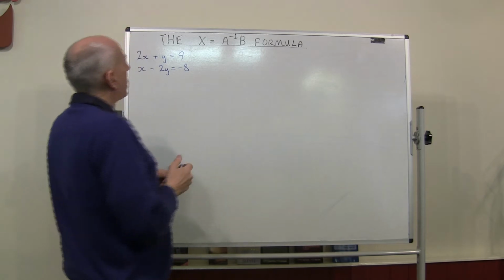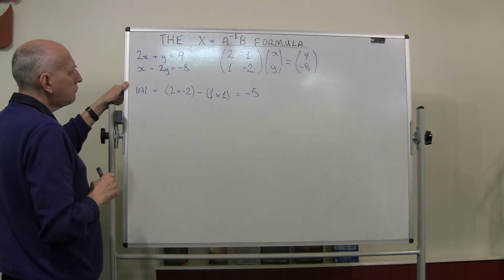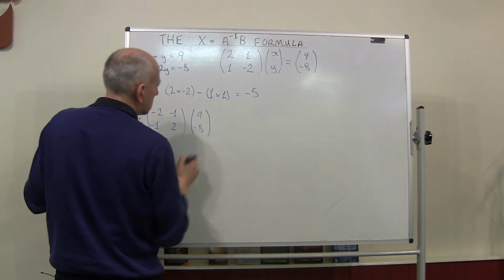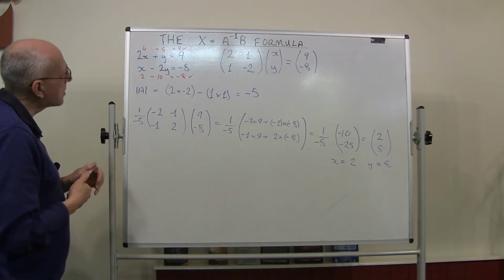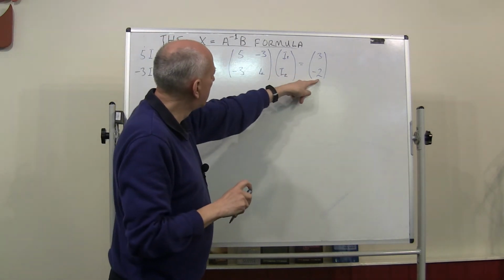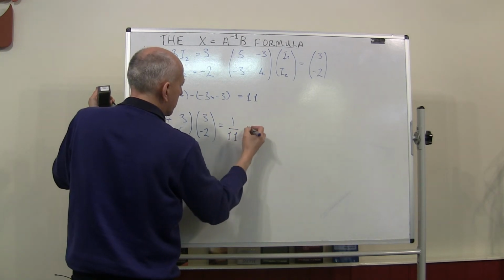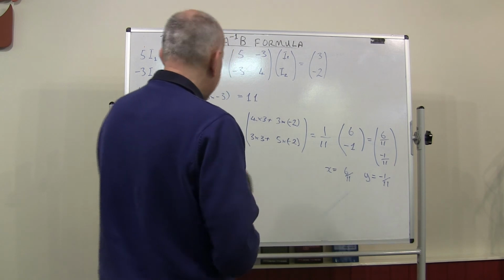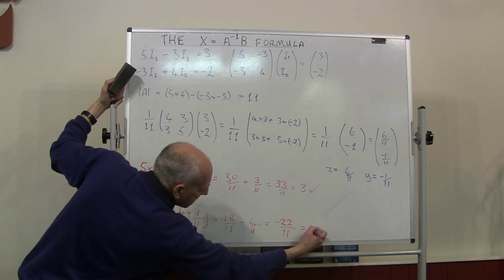Matrices. Solve for two unknowns, part 2. Further examples.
This is the sixth in a series on matrices and determinants.

Matrices and determinants have many uses for solving problems and in this series we will be concentrating on using them to find the unknowns in simultaneous equations. The great thing about them is that they can easily be applied in maths software or spreadsheets and even in some calculators, which can mean that more complex problems can be solved easily and quickly.